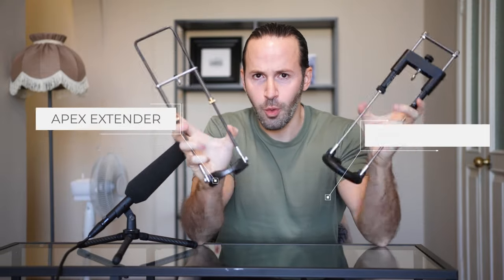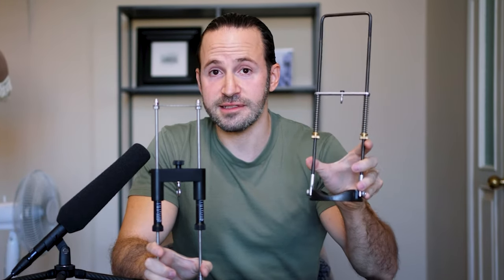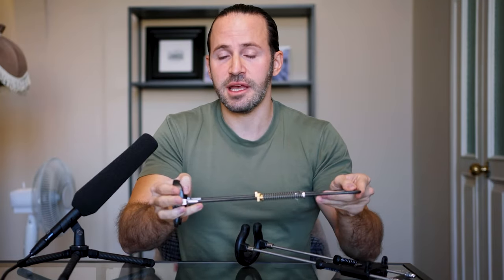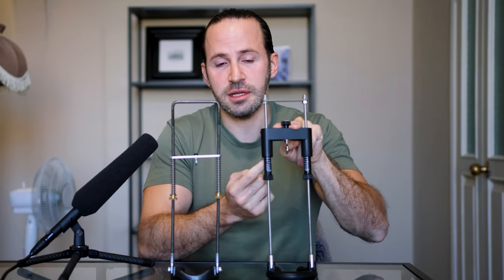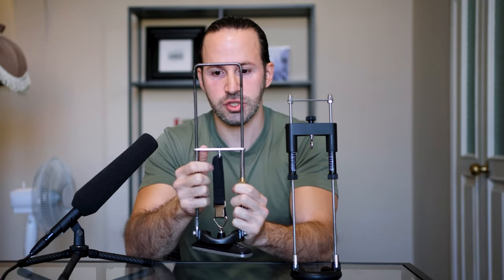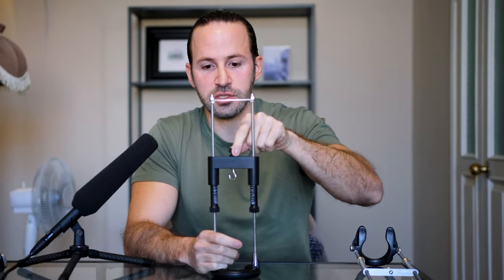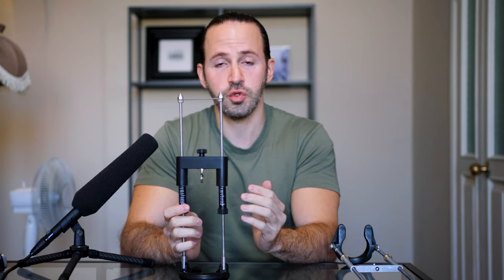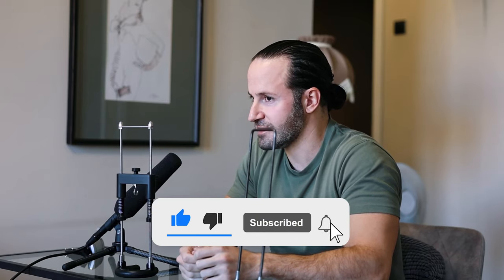Apex VS Best Extender - Which One Is The Best?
A penis extender is a device designed to increase the length of the penis through mechanical traction. The basic concept behind penis extenders is to stretch the penile tissue over extended periods, which can, in theory, stimulate cell mitosis in the stretched tissue, leading to an increase in the length and sometimes girth of the penis.

The typical penis extender consists of a plastic ring that fits around the base of the penis, a silicone or rubber holder or loop that fits over the glans (head) of the penis, and adjustable metal rods or bars that run along the sides of the shaft. The device can be adjusted to apply a constant stretch to the penis. Users are typically advised to wear the device for several hours a day over several months to achieve results.

It's important to note:

1. **Efficacy and Safety**: The efficacy and safety of penis extenders are topics of debate. Some studies suggest they can produce modest gains in length, while others are more skeptical. Overusing or improperly using the device can lead to injury.
2. **Patience is Key**: If there are any results, they are often slow and require consistent and extended use of the device.
3. **Professional Guidance**: If someone is considering using a penis extender or any other form of penile enhancement, it's important to consult with a medical professional first to discuss potential risks and benefits.

Lastly, it's crucial to remember that self-worth and confidence don't come from physical measurements. Every individual should make sure they are pursuing such changes for the right reasons and not due to external pressures or misconceptions about what is "normal" or "desirable".